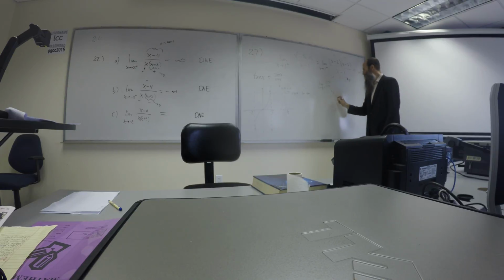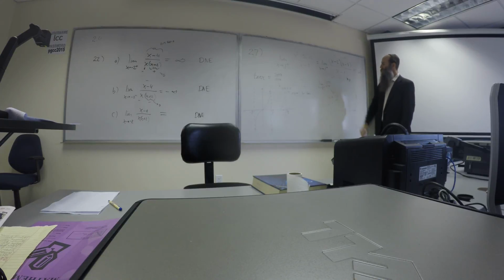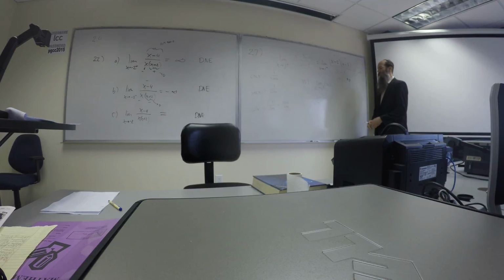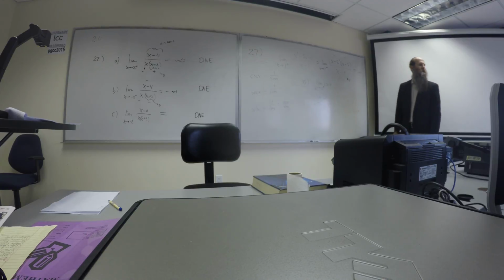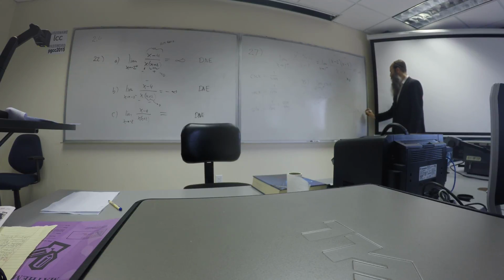Part 9 Day 2 Lecture Calculus One Gopro Hero 4 Black Edition 4K